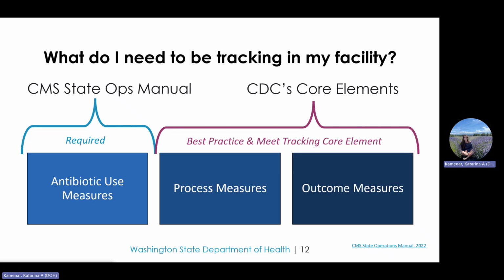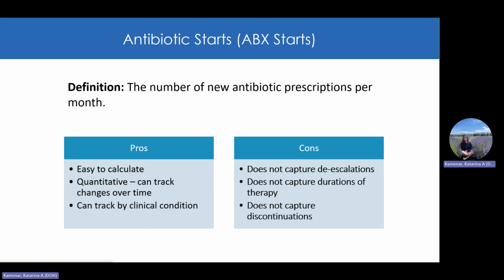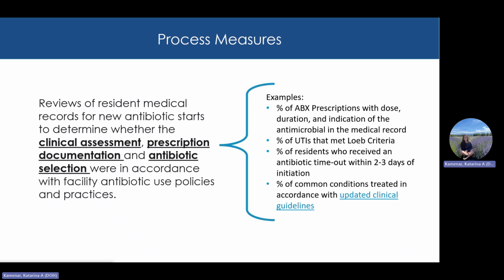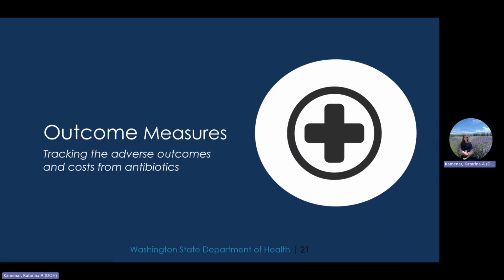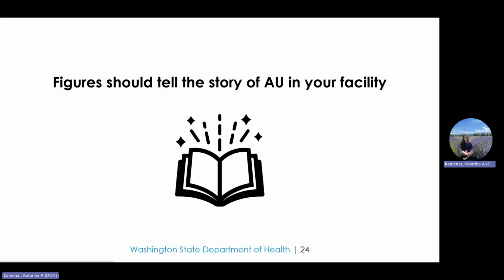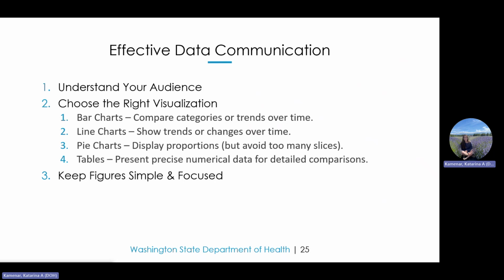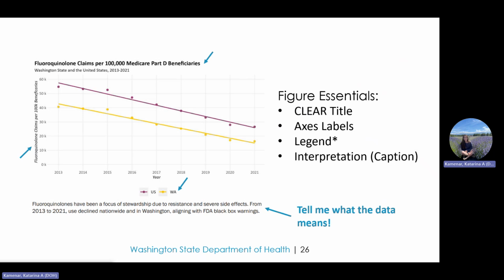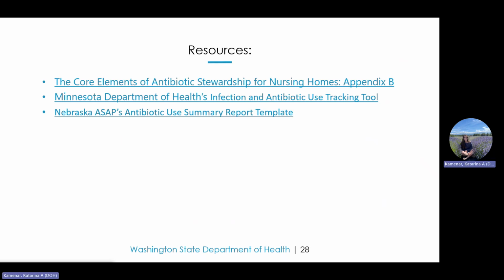SNF AMS Collaborative, Session 6: Antibiotic Use Tracking & Reporting